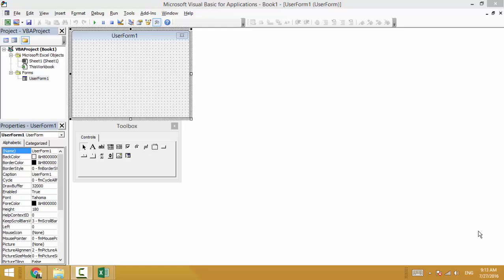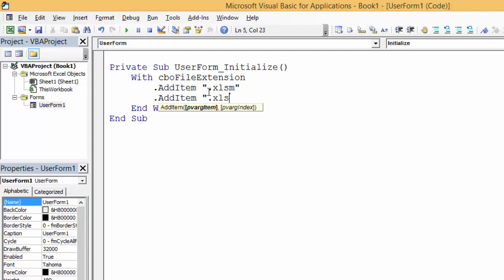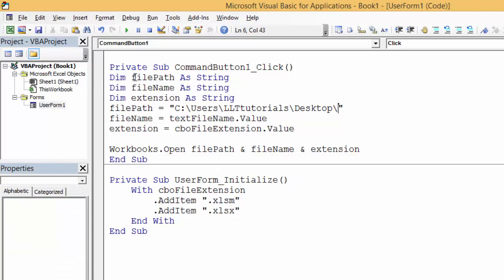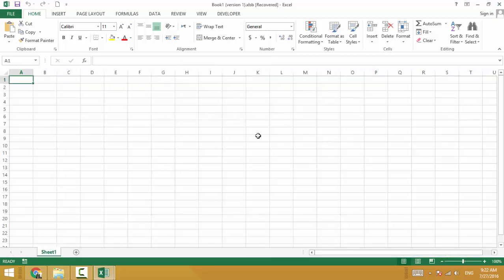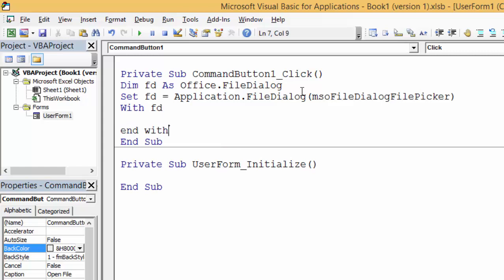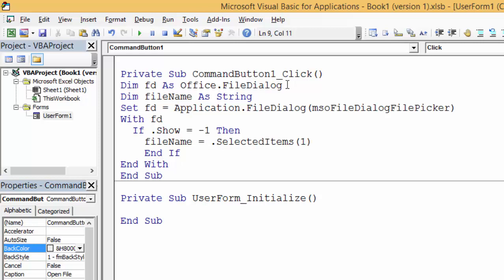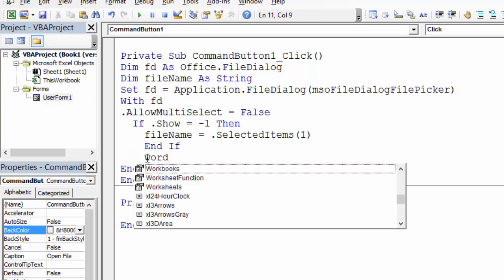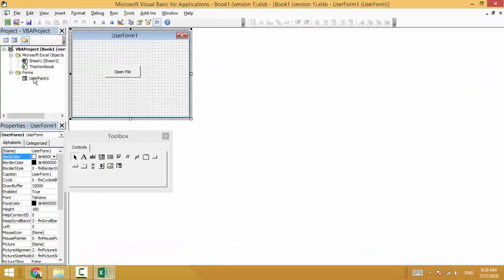Excel VBA Programming Basics Tutorial # 16 | Two ways to open Excel Files using VBA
In this Excel VBA Programming Basics Tutorial # 16, we're going to be learning how to open excel files using userform which we create by ourselves and FileDailog.